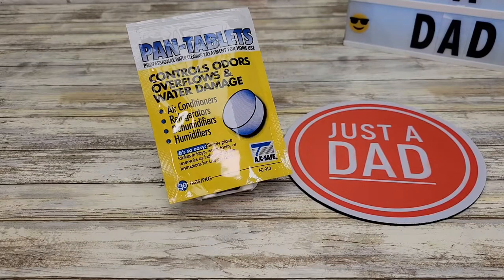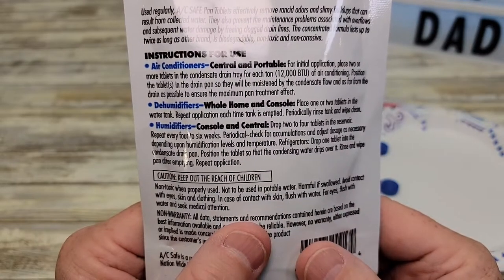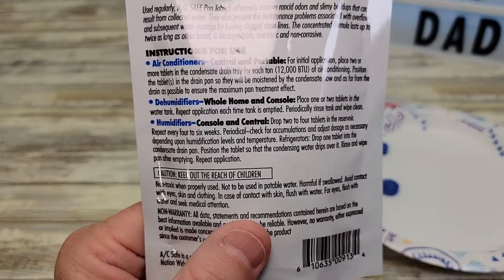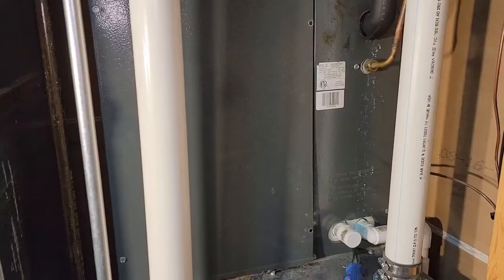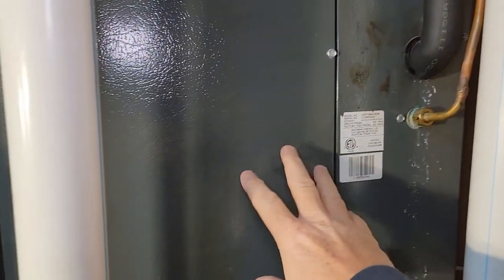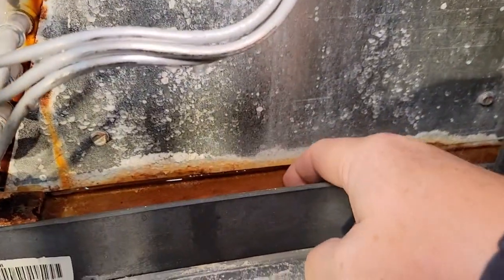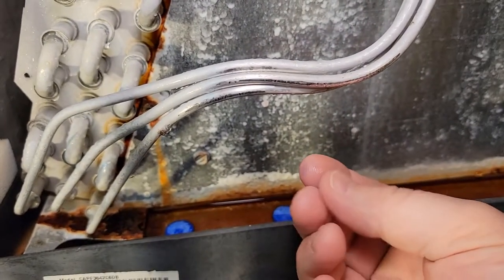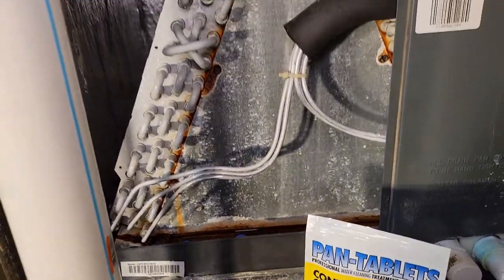How To Clean Air Conditioner Drain Pain with AC Safe Tablets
How to install or use AC Safe Tablets-30 Count: Cleans scum in Drain Pans and Humidifiers, Blue (paid link)